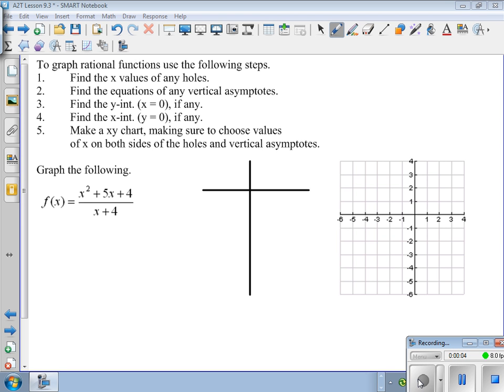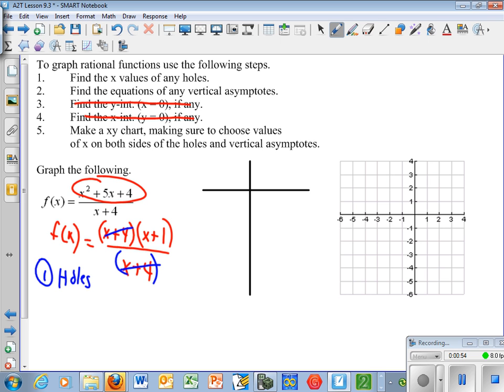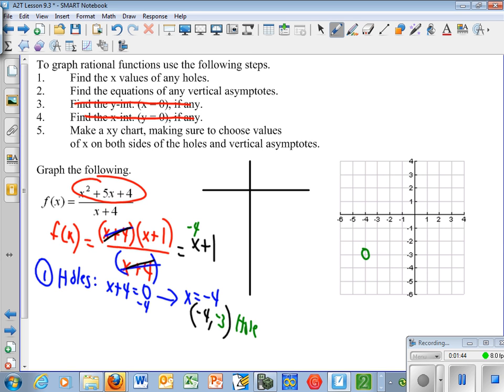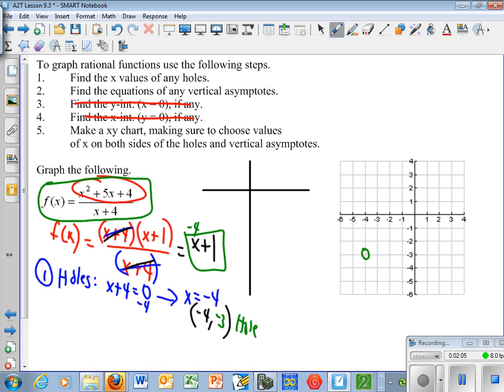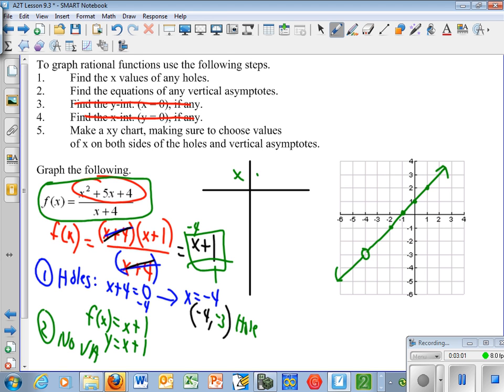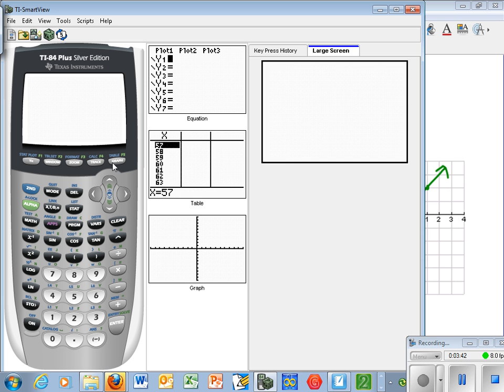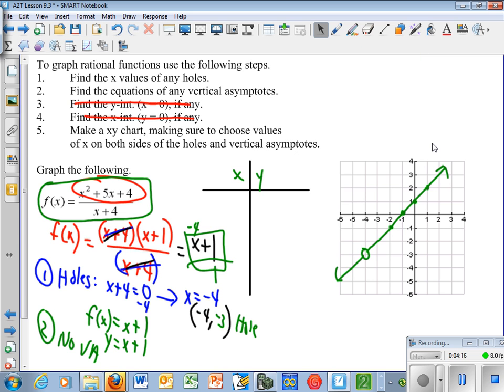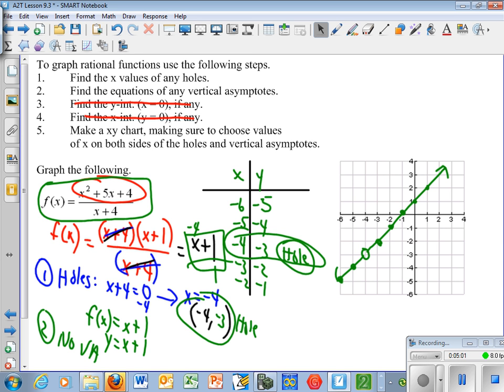A2T Lesson 9 3 Part 2